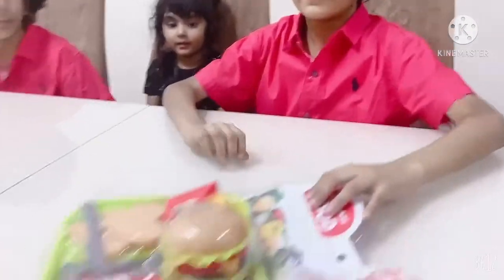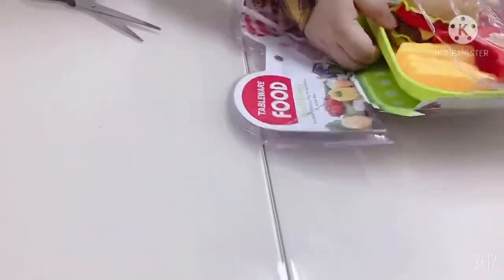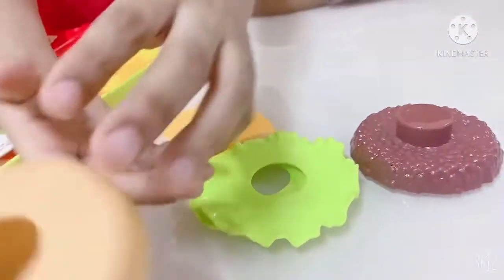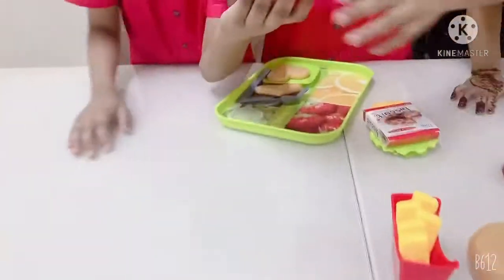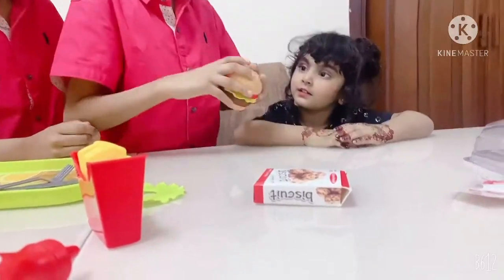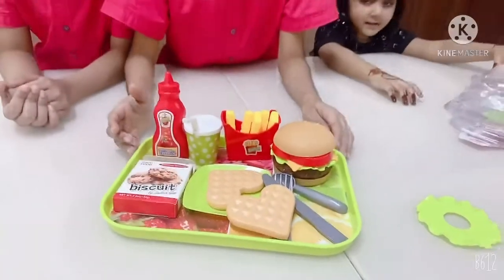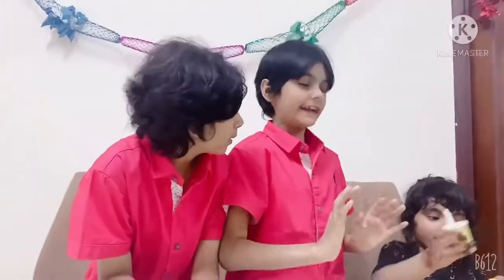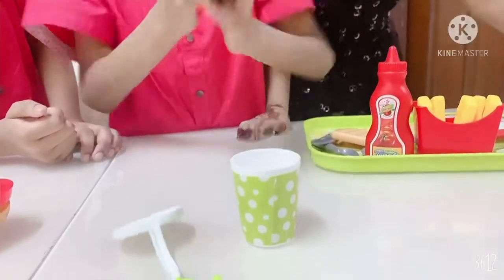My siblings opening their new toy play set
My brothers said that they want to open their toy while I make their video